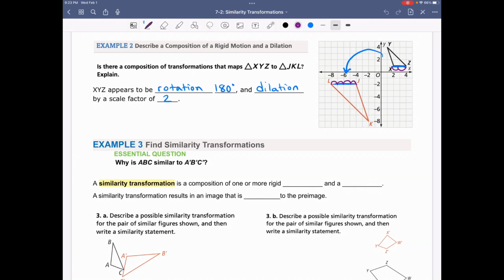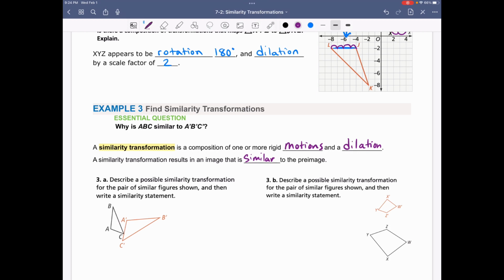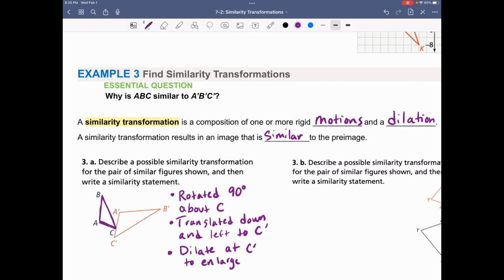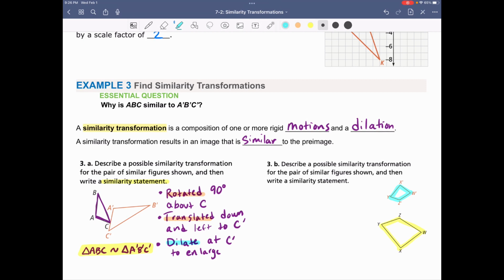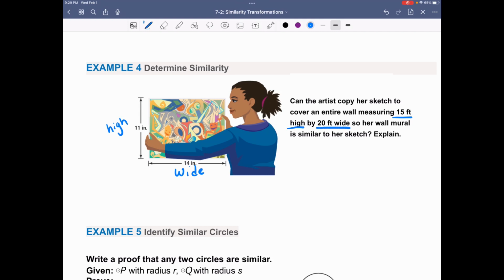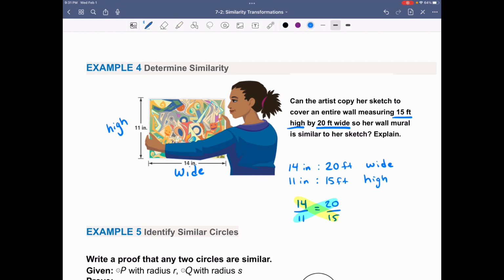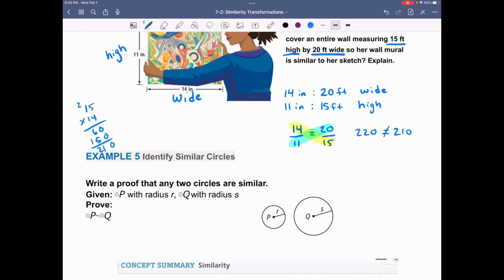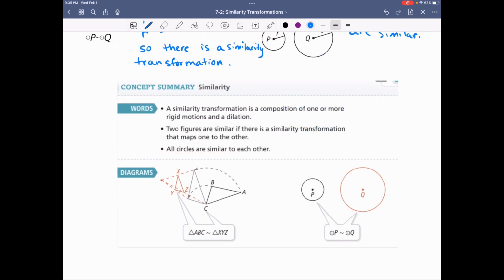Geometry 7-2 Part 2 Similarity Transformations